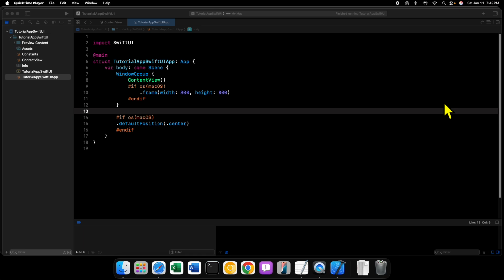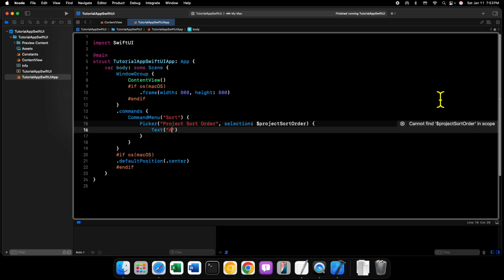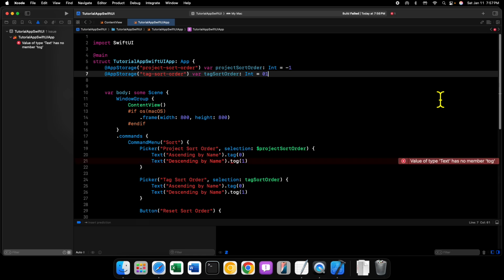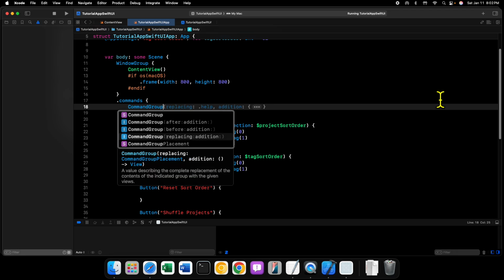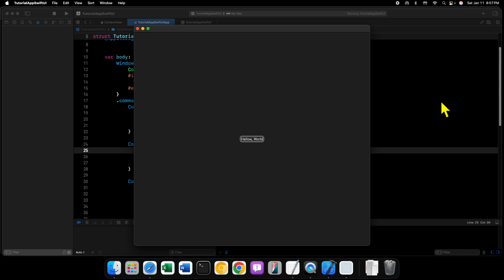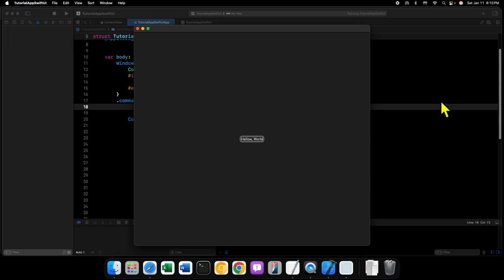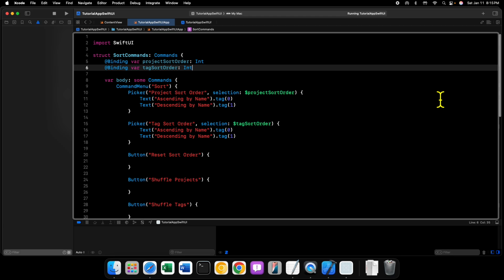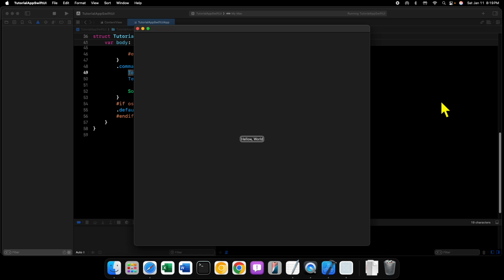SwiftUI - 92 - Menu Commands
Welcome back to another installment of our series on SwiftUI. In this video, we take a look at how to add menus to the macOS menu bar using CommandMenu, CommandGroup, the commands modifier and the Commands protocol.